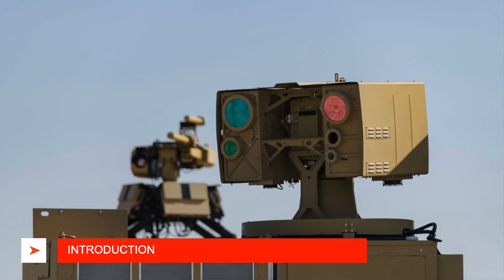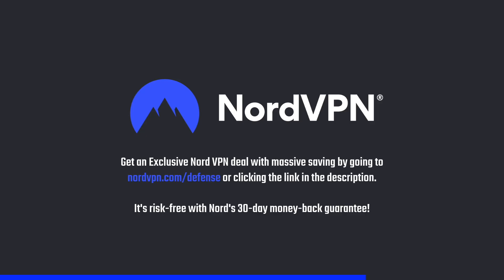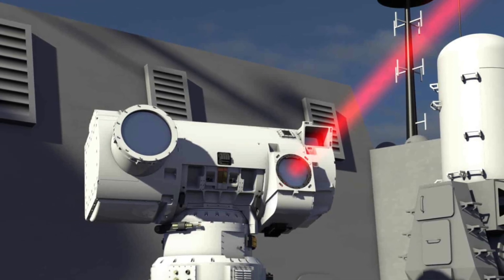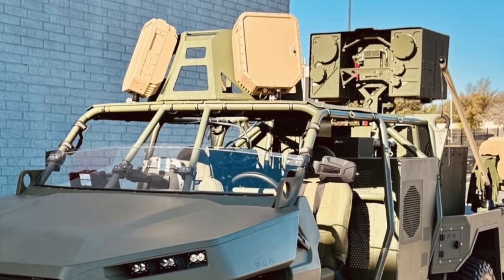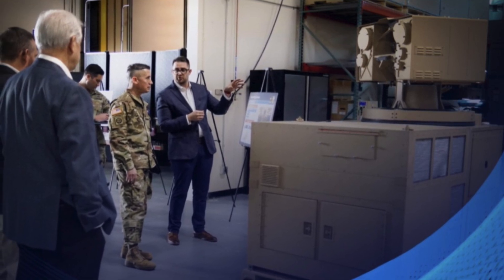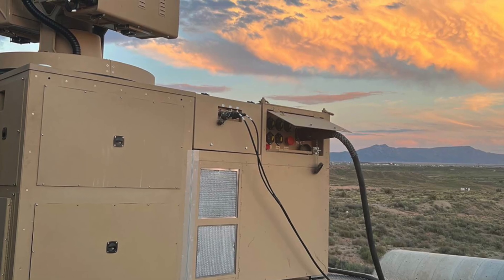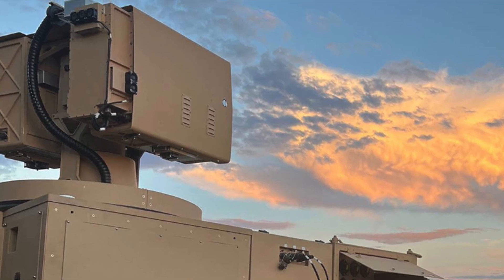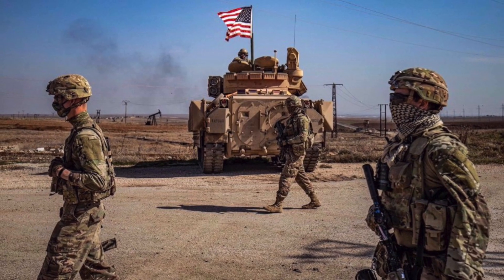What can AeroVironment LOCUST Laser Weapon System do for US military ?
Virginia-based AeroVironment has delivered two prototype high-energy laser weapon systems to the U.S. Army.
The systems, known as the 20kW-class LOCUST(Laser-Oriented Counter-UAS System) LWS (Laser Weapon System), are designed to detect, track, and neutralize a wide range of aerial threats using hard-kill directed energy.
The delivery marks the first two mobile counter-unmanned aircraft system (C-UAS) prototypes handed over to the Army’s Rapid Capabilities and Critical Technologies Office (RCCTO).
Branded as the Army Multi-Purpose High Energy Laser (AMP-HEL) prototypes, these systems integrate AeroVironment’s LOCUST LWS onto the General Motors Defense Infantry Squad Vehicle (ISV) platform, providing a mobile, versatile solution for frontline air defense.

In this video, Defense Updates analyzes what can AeroVironment LOCUST Laser Weapon System do for US military ?

Chapters:
0:00 TITLE
00:11 INTRODUCTION
00:56 SPONSORSHIP - NordVPN
01:30 NEED
02:51 AEROVIRONMENT’s LOCUST
04:49 KEY INSIGHTS from AV
06:22 ANALYSIS